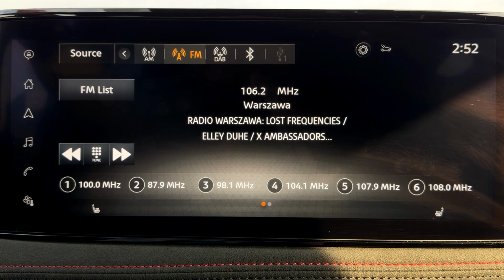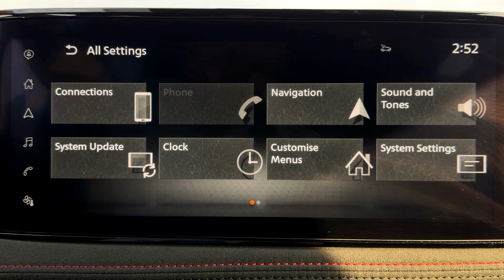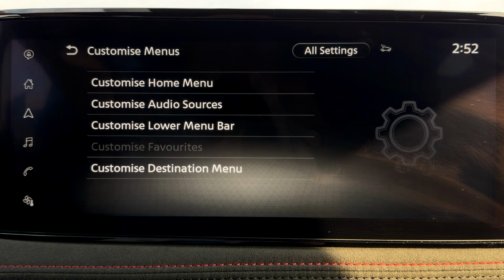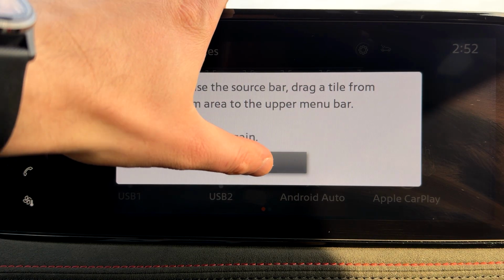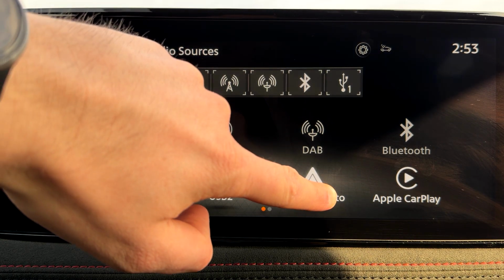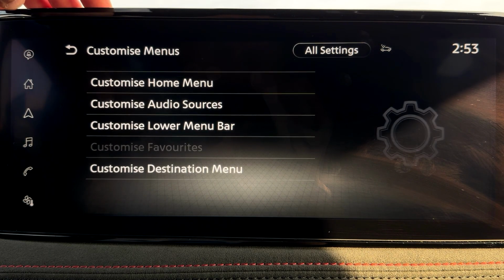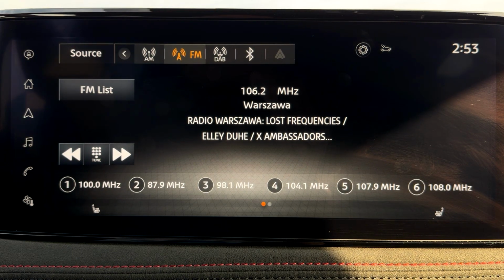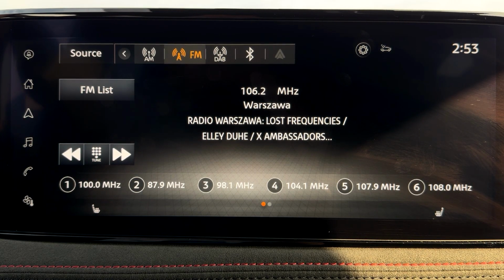How to Customize Audio Sources on Nissan Ariya Nismo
This video shows how to customize audio sources on the Nissan Ariya Nismo. You will learn how to open Settings, find the gear icon, go to All Settings, select Customize Menus, and add or rearrange audio tiles (AM/FM, DAB, Bluetooth, Android Auto) by dragging them from the bottom area to the top source bar. After saving, your preferred audio icons will appear on the audio screen so you can switch faster while driving. This walkthrough is short and clear, perfect for new owners or anyone who wants to personalize the Ariya Nismo audio layout and enable Android Auto in the source bar.

How to add Android Auto to Nissan Ariya Nismo audio sources?
How to rearrange audio sources in Nissan Ariya Nismo?

0:00 Intro — Nissan Ariya Nismo and overview of audio sources
0:05 Start from the audio screen and open Settings
0:19 Find the gear icon and choose All Settings
0:31 Select Customize Menus and open Customized Audio Sources
0:40 Drag a tile from the bottom area to the top source bar
0:56 Tap Save to apply changes
1:04 Check the audio screen — Android Auto and other sources visible
1:11 Summary and outro — subscribe and thumbs up